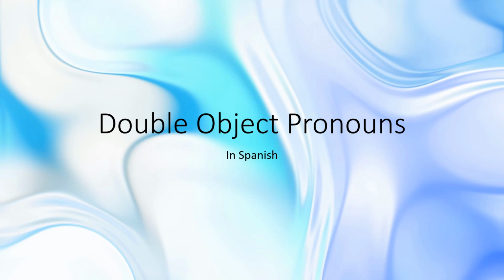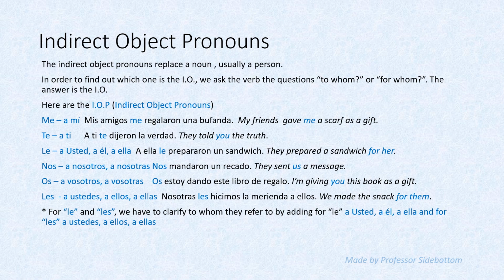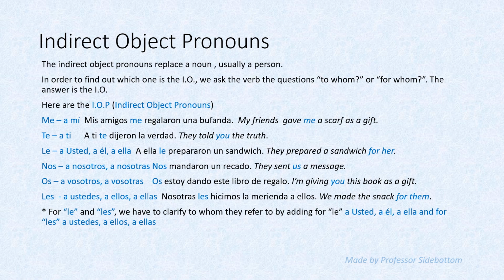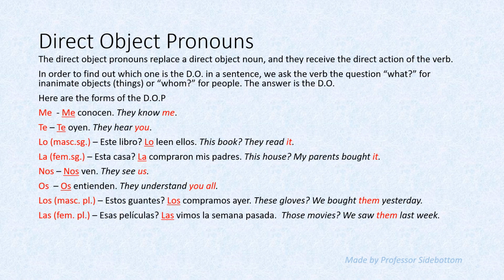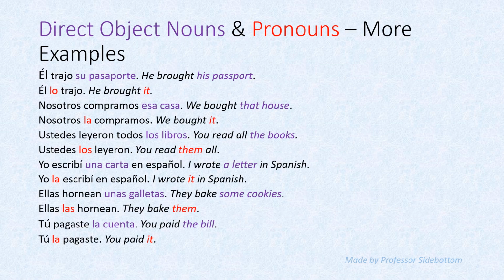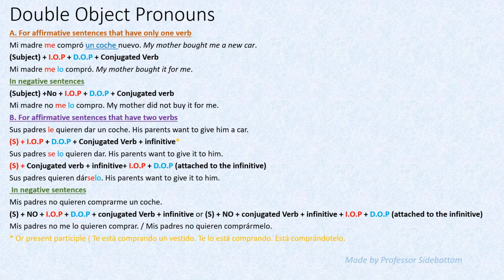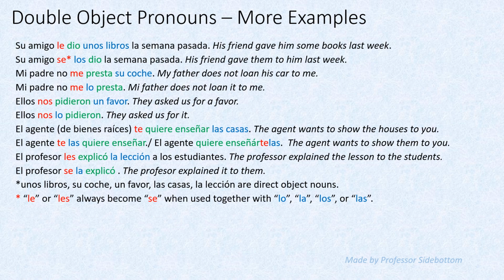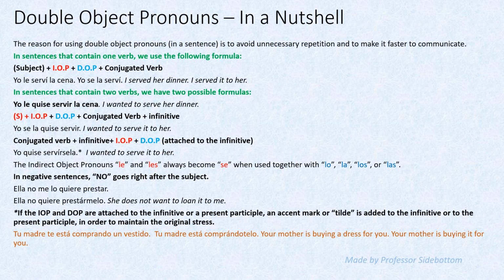Double Object Pronoun in Spanish Video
This is a video about the Double Object Pronoun in Spanish with detailed explanations and many examples. I hope it will help you better understand this grammar concept @collegespanish5868